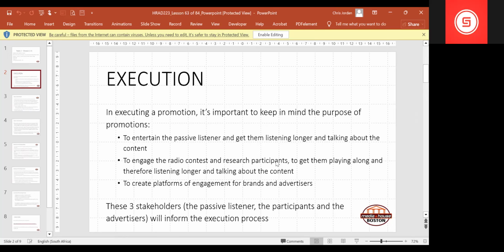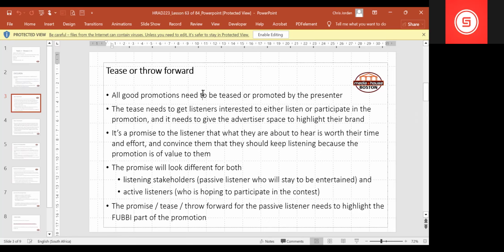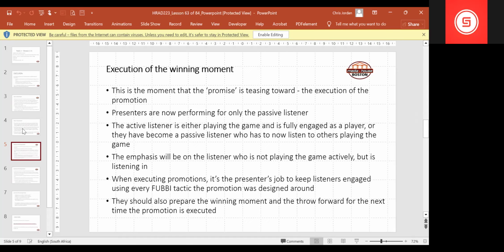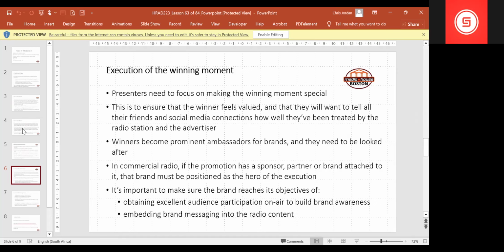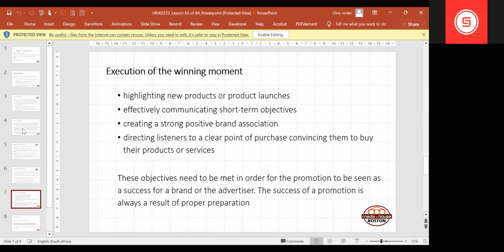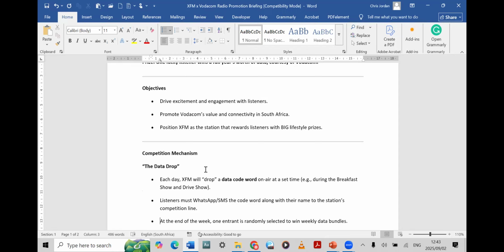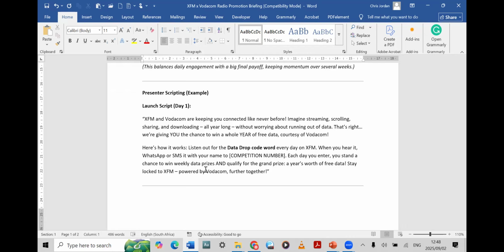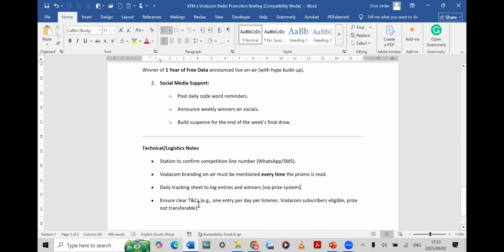HRAD 223 PT LESSON 63 EXECUTING A WINNING MOMENT 2025